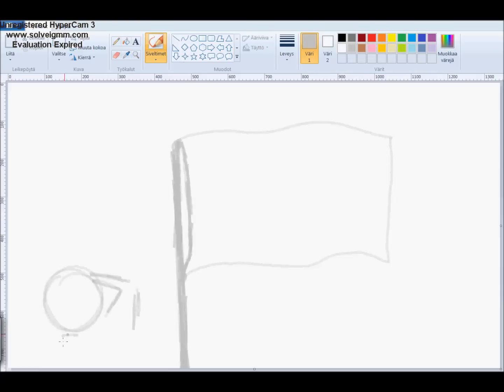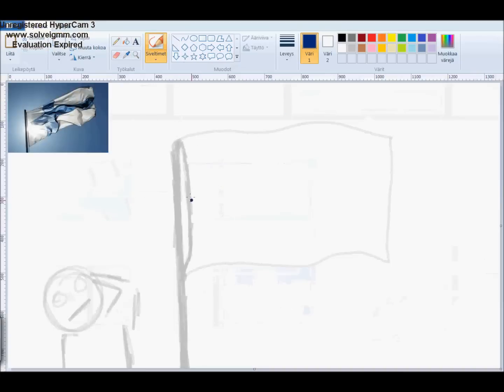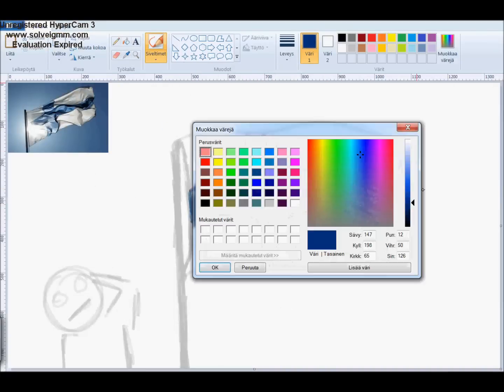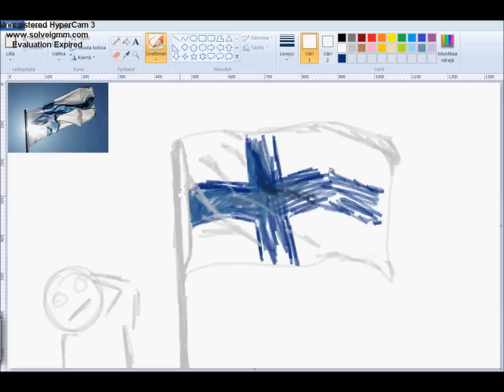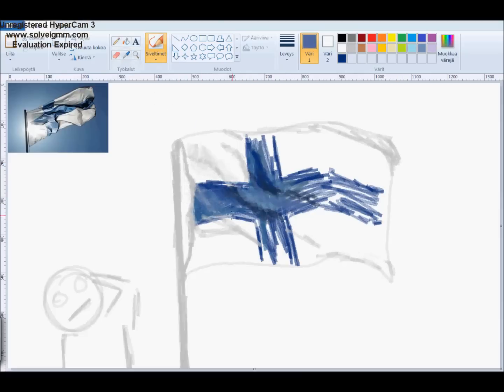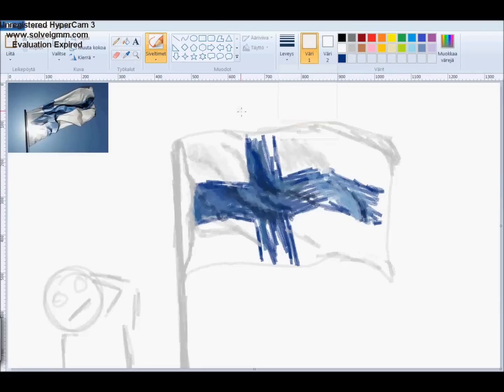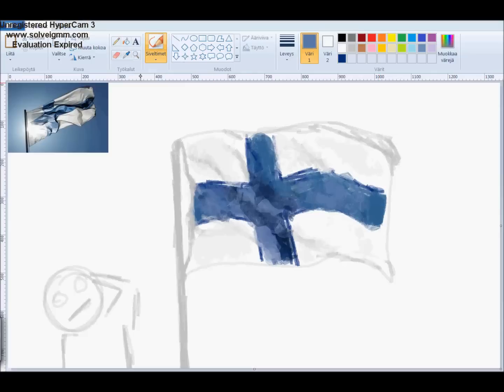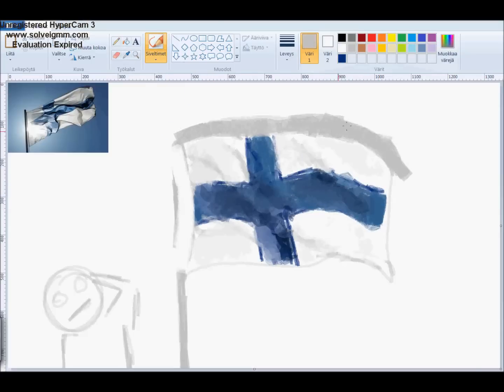Salmiakki! - Speedpaint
For you, Tino Väinämöinen ;3

Suomen itsenäisyydelle ja sotaveteraaneillemme!